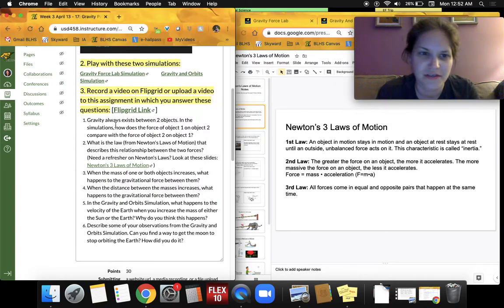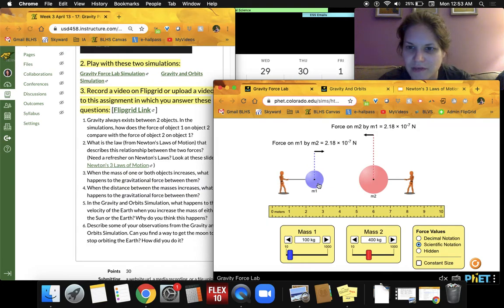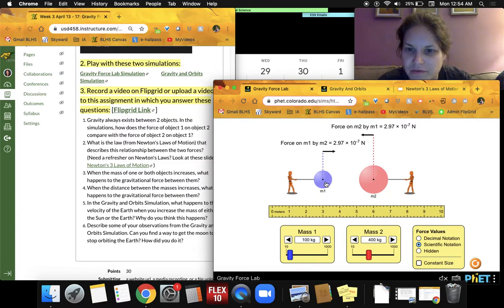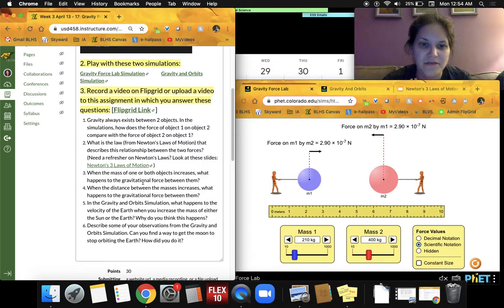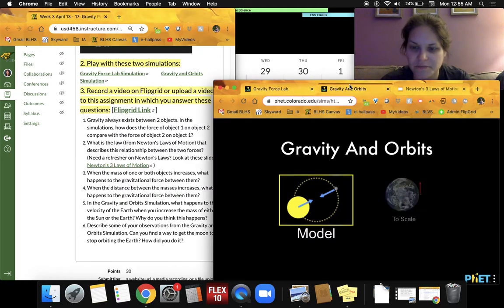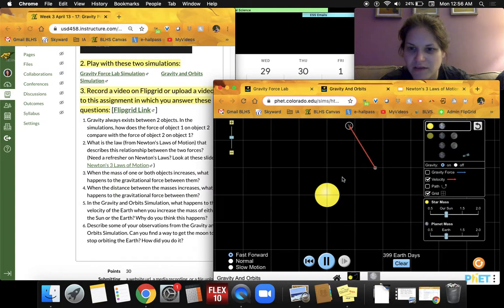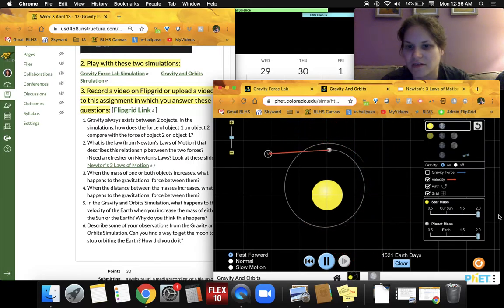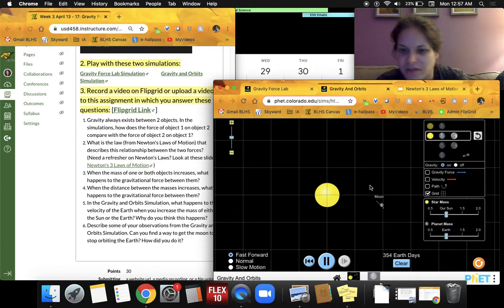PS Week 3 Help